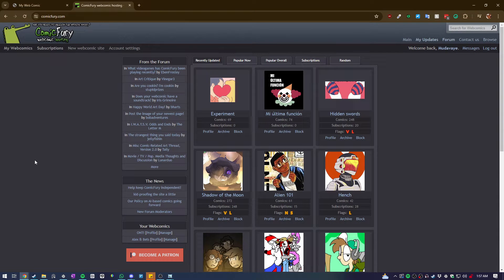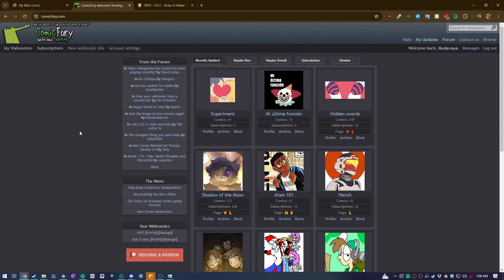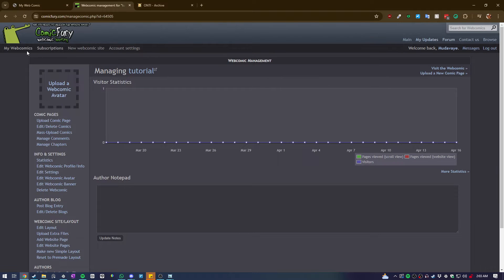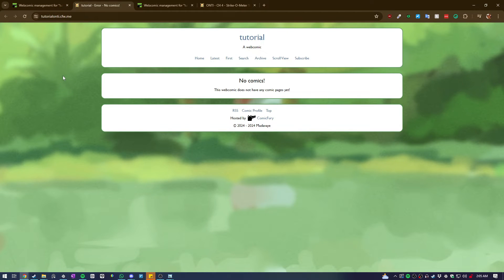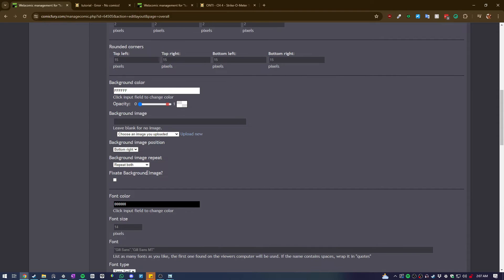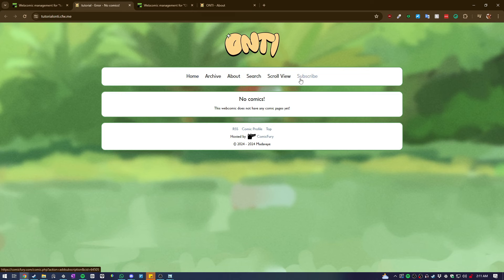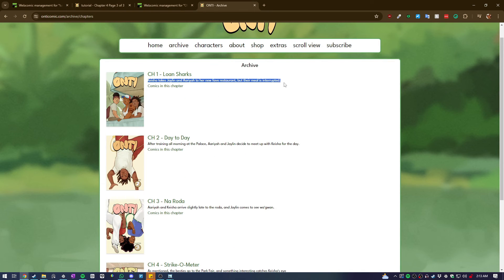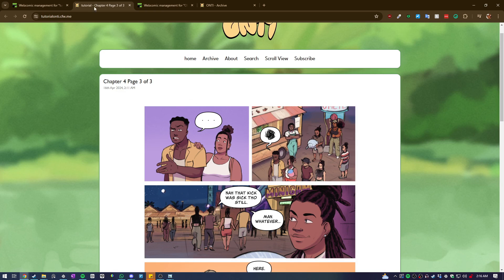How to make a Webcomic Site with ComicFury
No coding? No problem. Here's a video to introduce you to the simple Webcomic layout that ComicFury offers for those who don't want to learn code yet but would like to make a website for their Webcomic!

Timestamps
0:00 Intro and previous attempts by me
1:23 Plan the Website
2:07 Create the webcomic site on ComicFury + Settings
4:21 Simple Layout Creation + Asset Management
6:19 Customising the Simple Layout (Logo)
8:55 Customising the Simple Layout (Navigation Bar)
11:12 Uploading Comics and Managing Archive (and Chapters)
13:14 Changing/Updating Webcomic Info

I recorded this not long after the last video but was a bit self conscious about uploading as I wasn't sure if it was a good enough tutorial or not... but that fear is exactly why I SHOULD upload more, cause it's holding me back! I will not hold myself back and I hope that this is helpful!